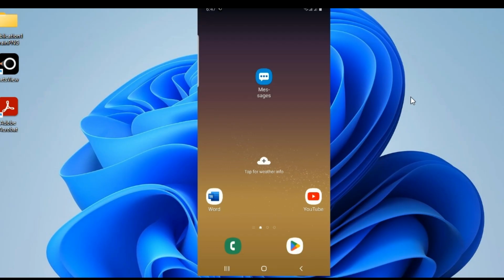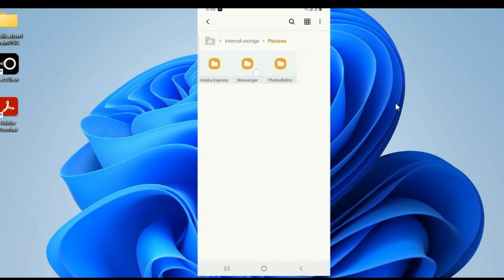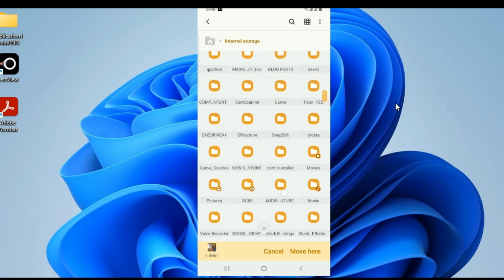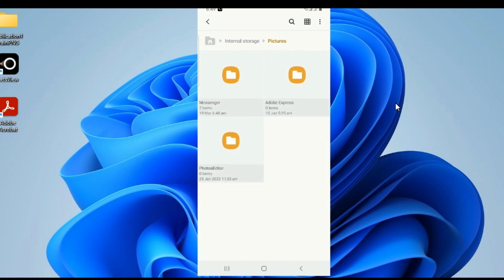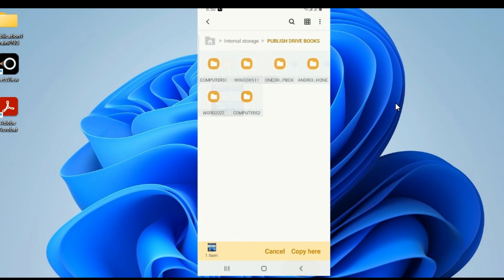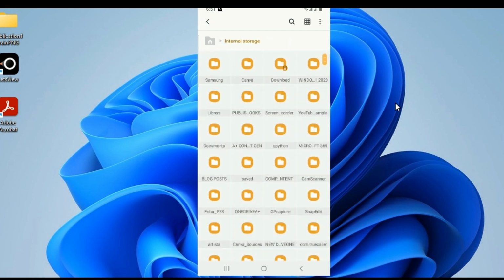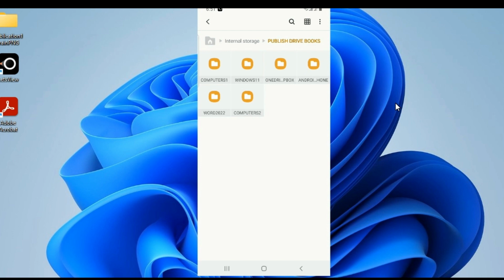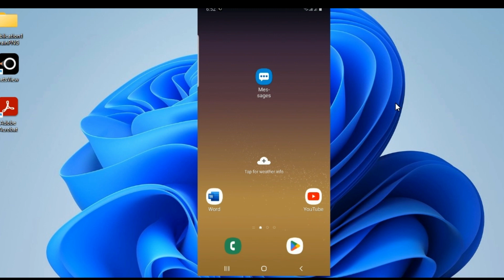How to Copy, Paste, and Cut Files in Samsung Phone (Android): Copy to, and Move Files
In this video, you will learn how to copy, paste, and cut files in Samsung Phone (Android). You will learn how to copy files from one folder to another on Samsung Android Smartphone from this tutorial. You will also learn how to move files from one folder to another. Just like the way you copy and paste on a computer, you can do the same on Android or Samsung smartphones.